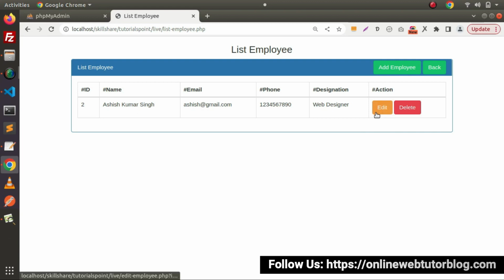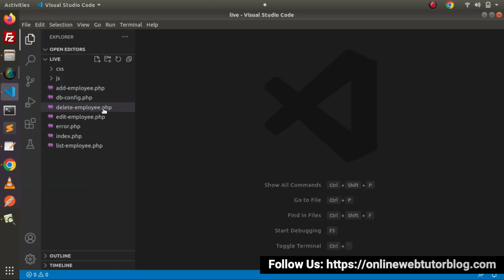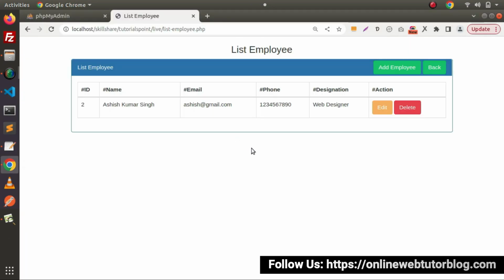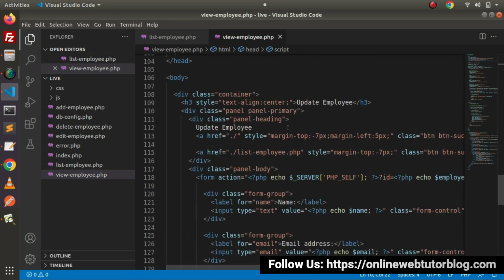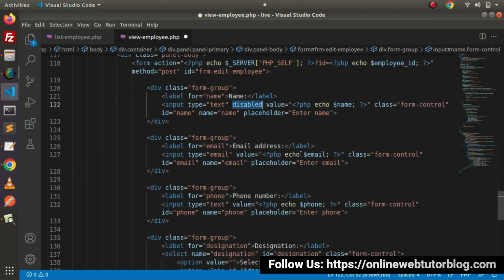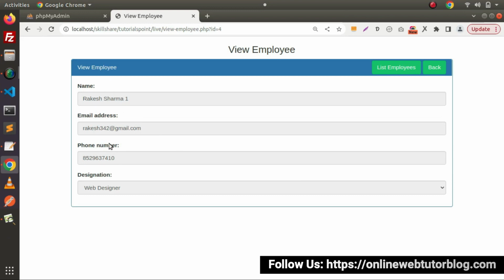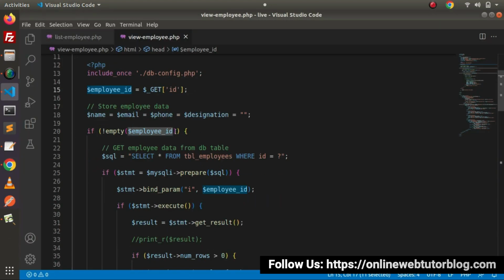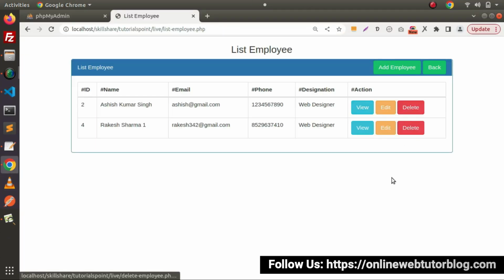🔥(#18) PHP & MySQLi CRUD Application Tutorials 🔥 | Handle Function: View Single Employee